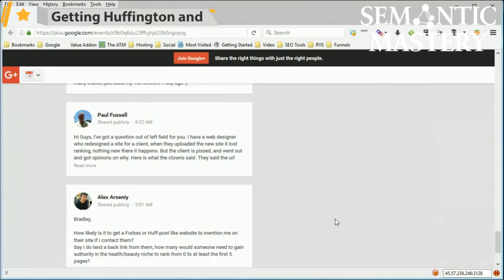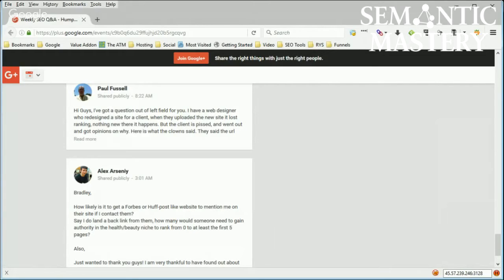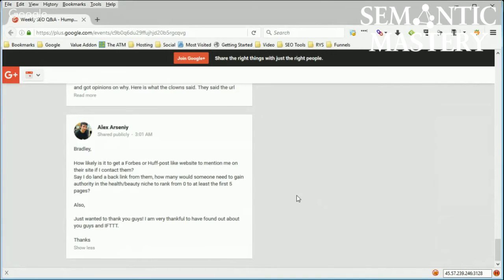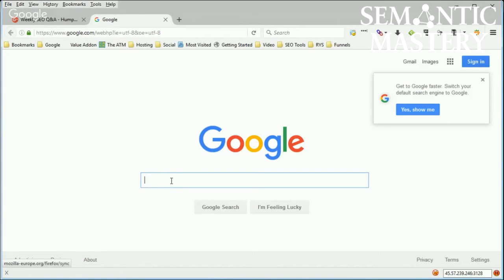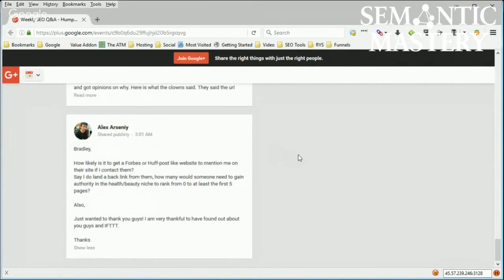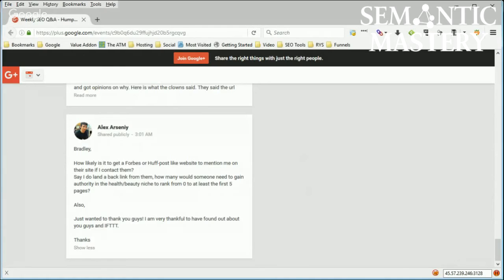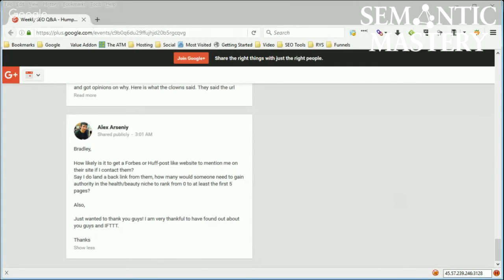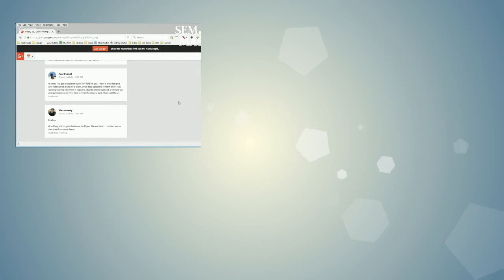How Likely It Is To Get Mention From Huffington And Forbes?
In episode 89 of our weekly Hump Day Hangouts one viewer asked about the likelihood of getting mentions or having a link back to authority sites like Huffington and Forbes.

The exact question was:

Bradley,

How likely is it to get a Forbes or Huff-post like website to mention me on their site if I contact them?